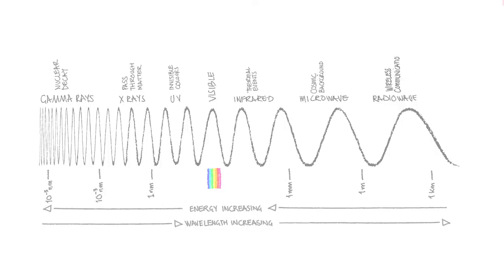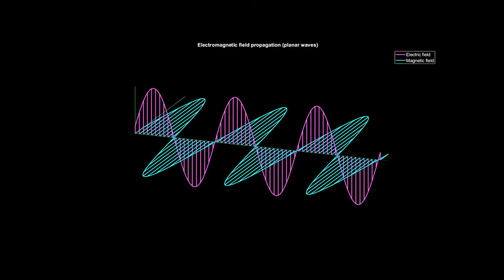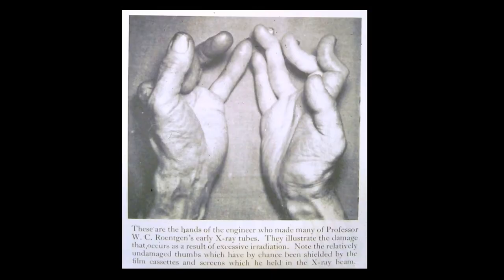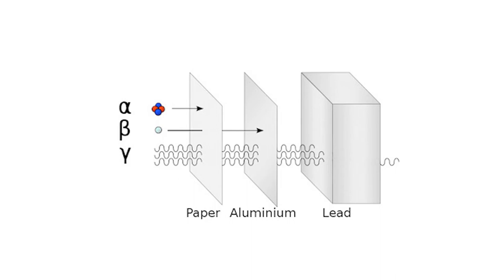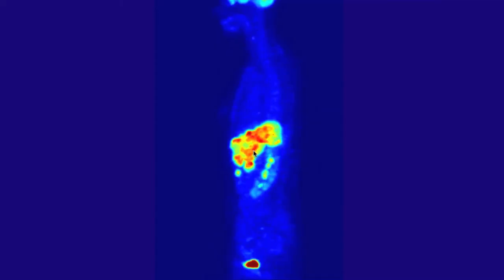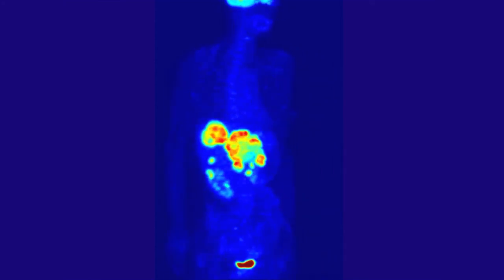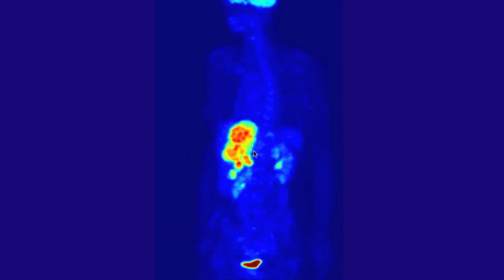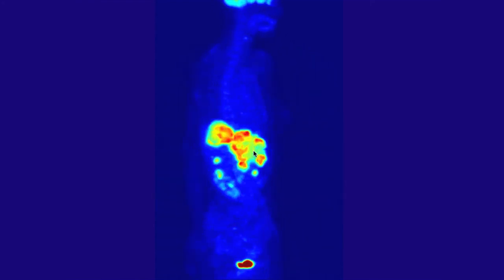INVISIBLE LIGHT 2: Gamma & X rays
In seven talks, Anne Cleary and Denis Connolly introduce us to the history of light - 400 years of discovery and experiment, from Newton to Einstein and beyond…